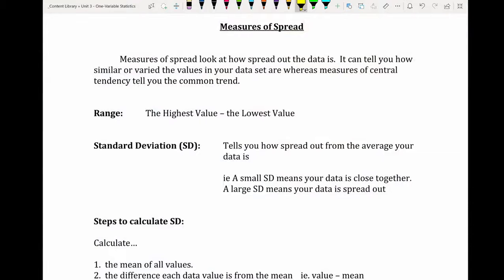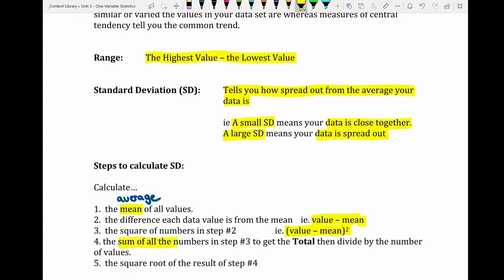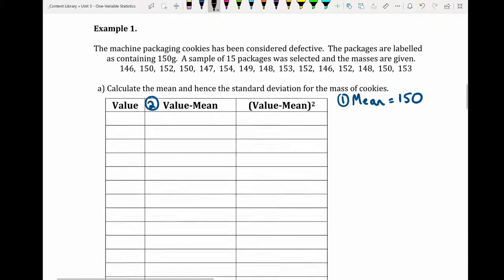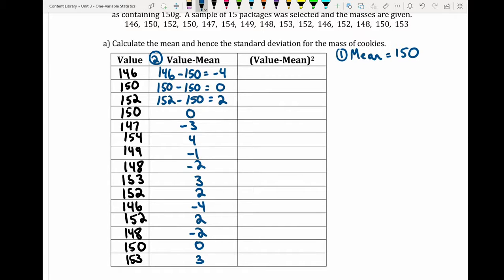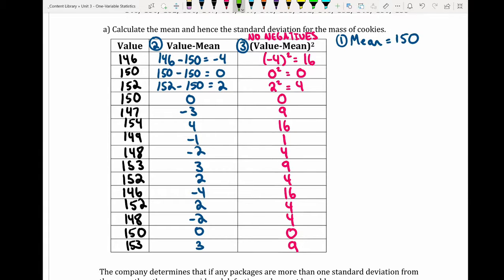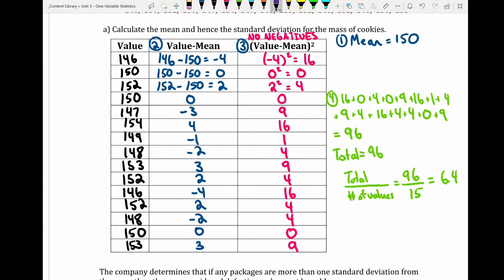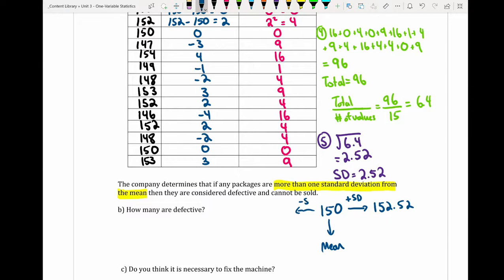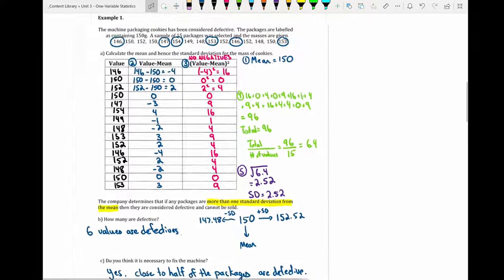15 Measures of Spread Part 2